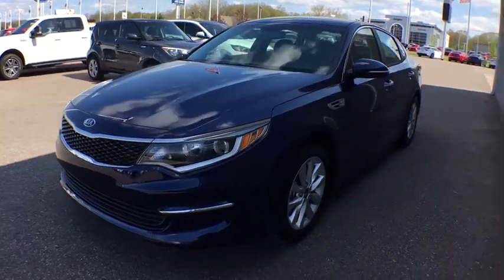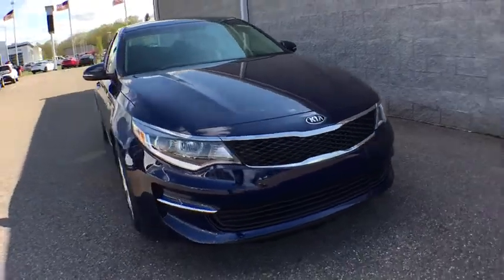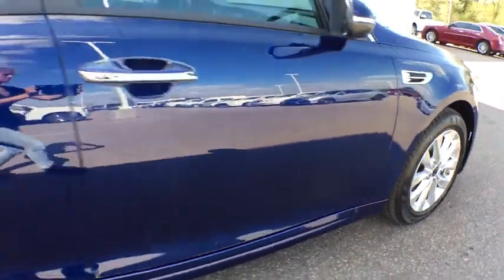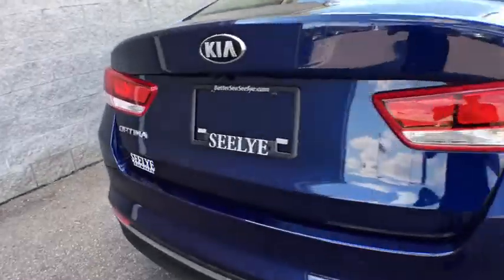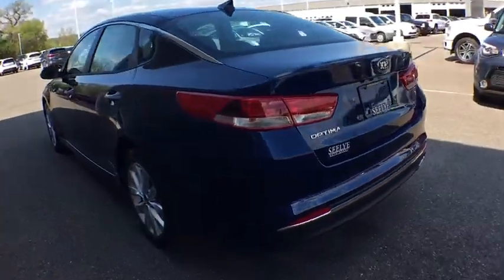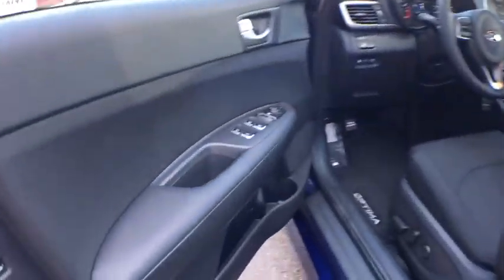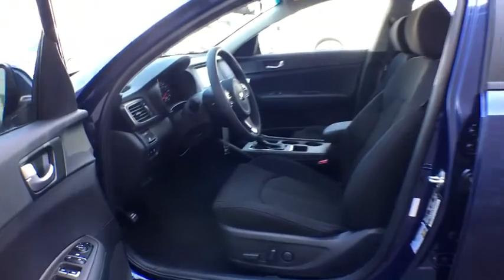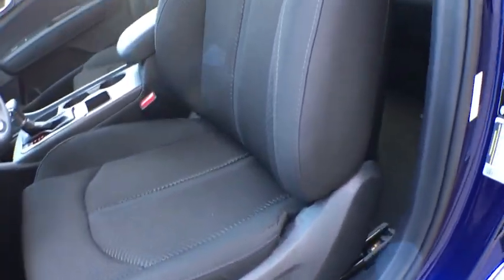2018 Kia Optima Kalamazoo, Plainwell, Grand Rapids, Paw Paw, Vicksburg, MI 22986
Horizon Blue New 2018 Kia Optima available in Kalamazoo, Michigan at Seelye Kia Kalamazoo. Servicing the Plainwell, Grand Rapids, Paw Paw, Vicksburg, MI.

2018 Kia Optima LX Black Cloth. 36/25 Highway/City MPG **We take our internet business very seriously. So we strive to maintain 100% pricing and inventory accuracy. Errors do occur however so please phone or email first to confirm vehicle availability and price. Price excludes tax, title, license, and doc fees; but does include the following rebates, in lieu of any special financing: $2,500 - KIA Customer Cash. Exp. 05/31/2018, $750 - Summer Bonus Cash. Exp. 05/31/2018
Wheels: 6.5J x 16 Alloy Silver,17 Alloy Wheels,Cloth Seat Trim,Radio: AM/FM/MP3/SiriusXM Audio System,Convenience Package,17 Alloy Wheels Package,Carpeted Floor Mats,10-Way Power Adjustable Driver's Seat,Acoustic Laminated Front Door Windows,Power Windows w/Front Auto Up/Down,AM/FM radio: SiriusXM,Exterior Parking Camera Rear,Blind spot sensor: Blind Spot Detection warning,4-Wheel Disc Brakes,6 Speakers,Air Conditioning,Electronic Stability Control,Front Bucket Seats,Front Center Armrest,Rear Parking Sensors,Tachometer,ABS brakes,Adjustable head restraints: driver and passenger w/tilt,Anti-whiplash front head restraints,Brake assist,Bumpers: body-color,Delay-off headlights,Driver door bin,Driver vanity mirror,Dual front impact airbags,Dual front side impact airbags,Emergency communication system,Four wheel independent suspension,Front anti-roll bar,Front reading lights,Fully automatic headlights,Heated door mirrors,Illuminated entry,Knee airbag,Low tire pressure warning,Occupant sensing airbag,Outside temperature display,Overhead airbag,Overhead console,Panic alarm,Passenger door bin,Passenger vanity mirror,Power door mirrors,Power steering,Power windows,Radio data system,Rear anti-roll bar,Rear seat center armrest,Rear window defroster,Remote keyless entry,Security system,Speed control,Speed-sensing steering,Split folding rear seat,Steering wheel mounted audio controls,Telescoping steering wheel,Tilt steering wheel,Traction control,Trip computer,Turn signal indicator mirrors,Variably intermittent wipers